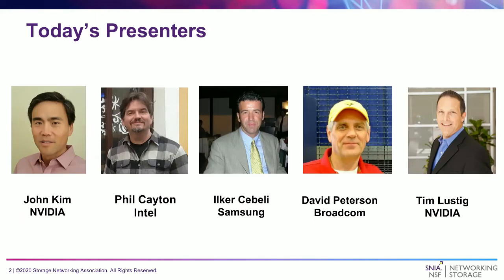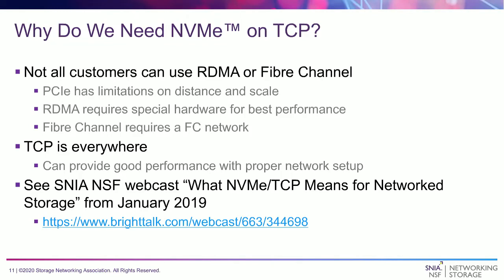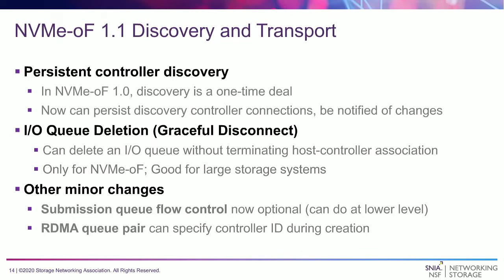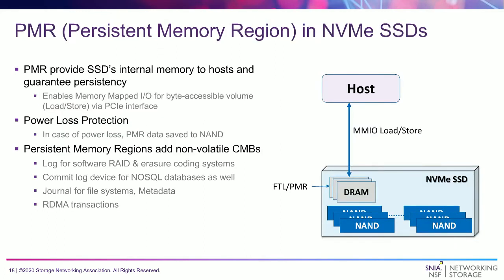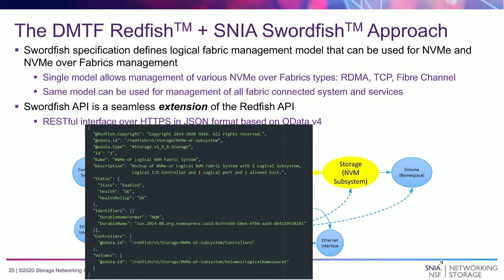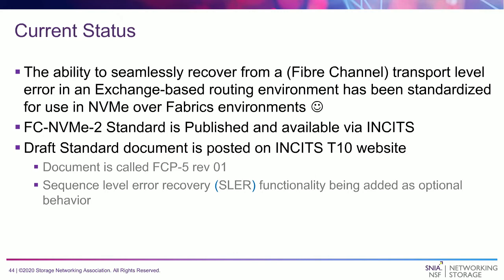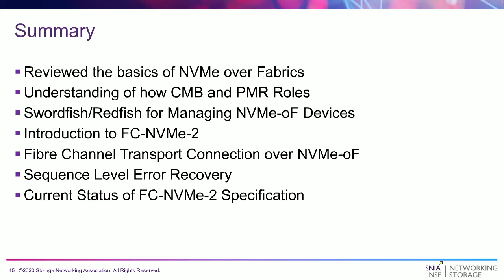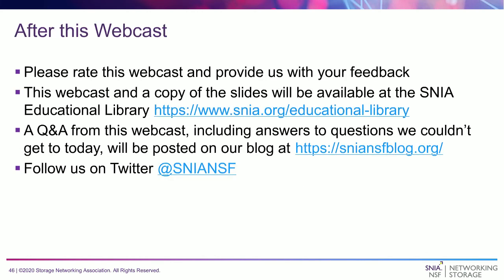Notable Updates in NVMe oF 1 1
In the past couple of years since its introduction, NVMe over Fabrics (NVMe-oF™) has not been resting on any laurels. Work has been ongoing, and there are several updates that are worth talking about.

There is more to a technology than its core standard, of course, and many different groups have been hard at work at improving upon, and fleshing out, many of the capabilities that are related to NVMe-oF.

This webcast will explore a few of these projects and how they relate to implementing the technology. In particular, we’ll be looking at:

• A summary of new items in NVMe-oF 1.1
• Updates about what is happening in FC-NVMe-2
• How SNIA’s provisioning model helps NVMe-oF Ethernet Bunch of Flash (EBOF) devices
• Managing and provisioning NVMe-oF devices with SNIA Swordfish™

Presented by Phil Cayton, Intel; John Kim; NVIDIA; David Peterson, Broadcom; Ilker Cebeli; Samsung; Tim Lustig, NVIDIA